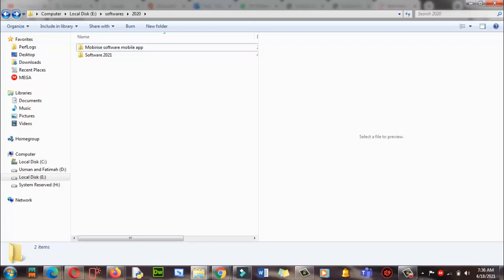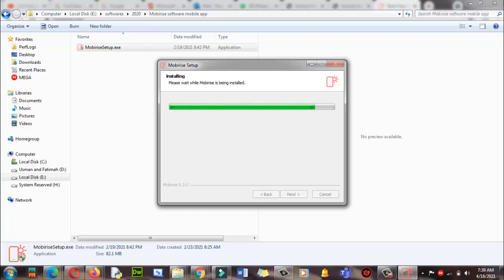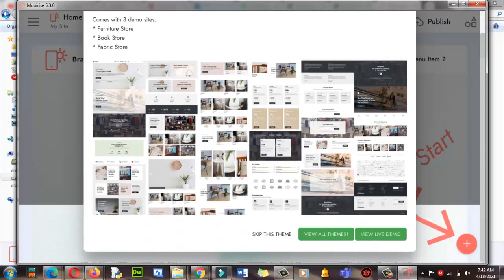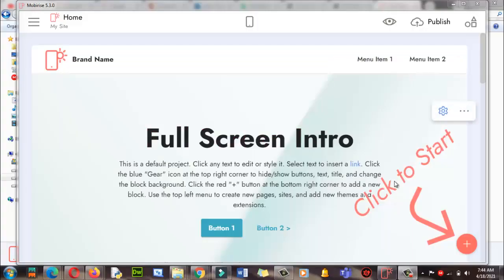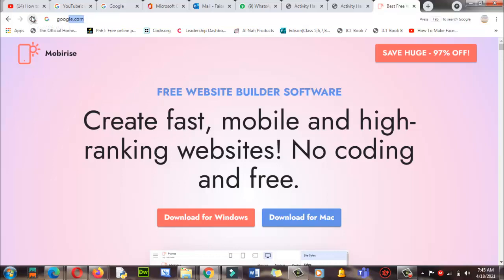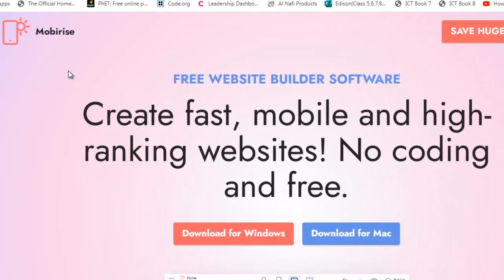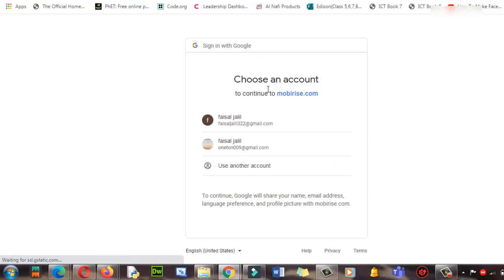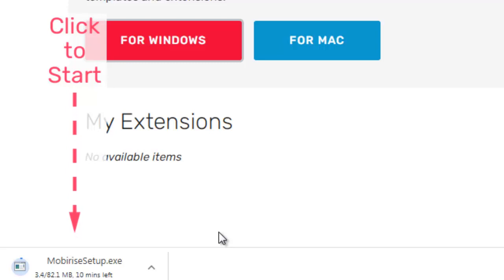How to download Mobirise Software by 2 different ways 2021